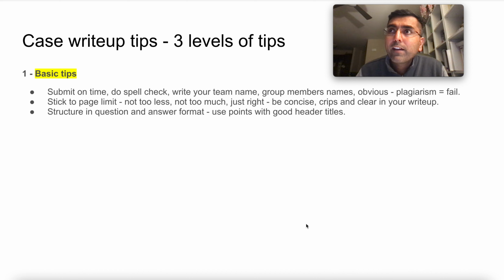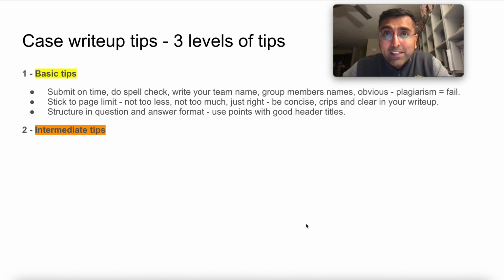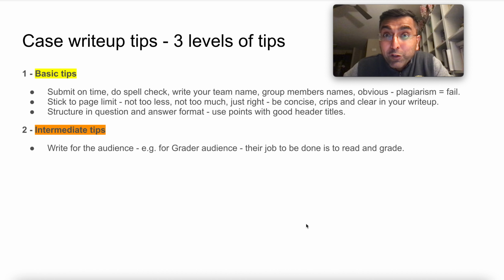Case study writeup best practices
Tips to mastering case writeups.
How to write effectively?